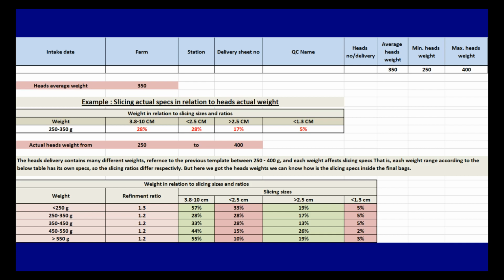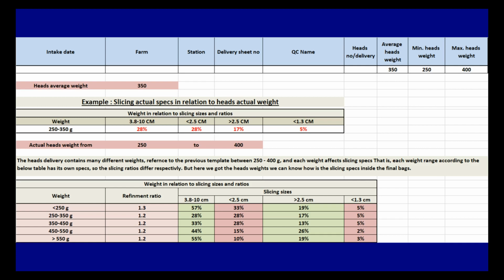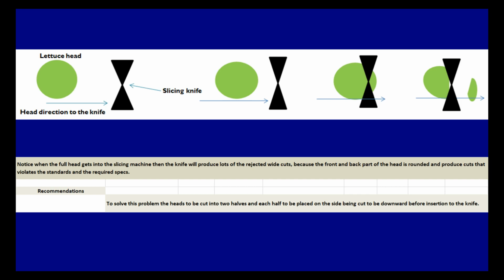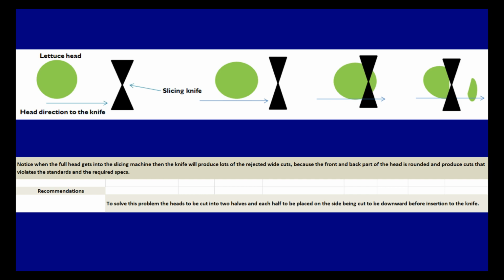Best Statistical Practices (case study) ch.4 "Predicting final product specs"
Using statistics in business - processes upgrading